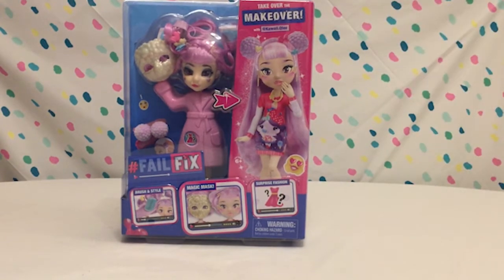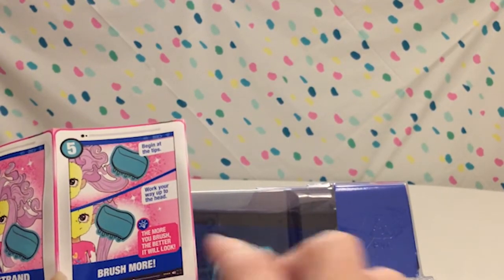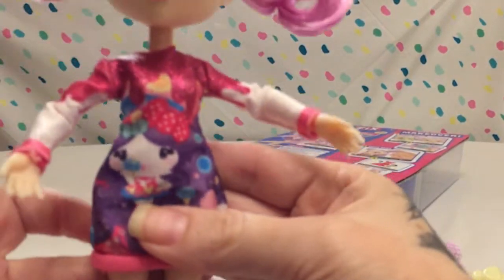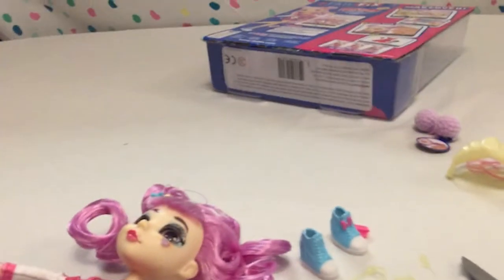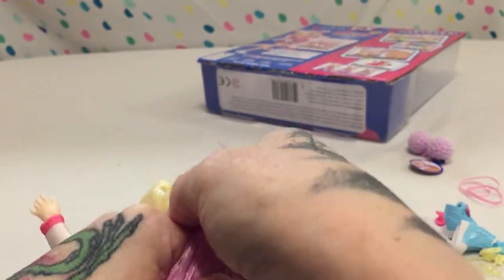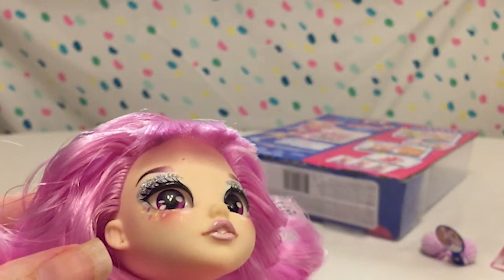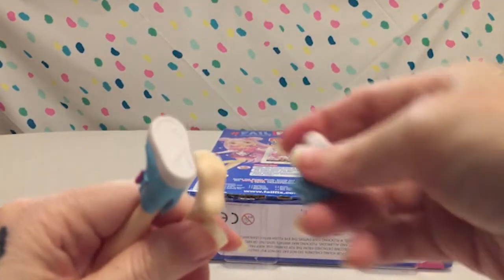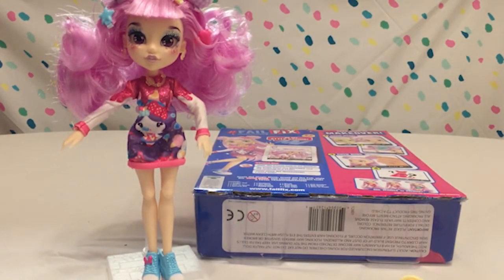Fail Fix Kawaii QT Doll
Fail Fix Kawaii QT Doll unboxing!